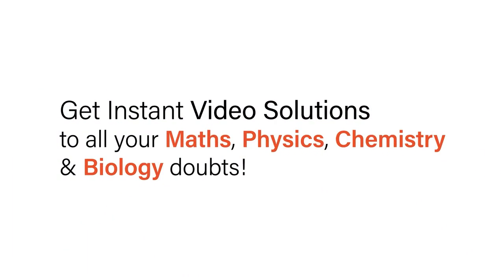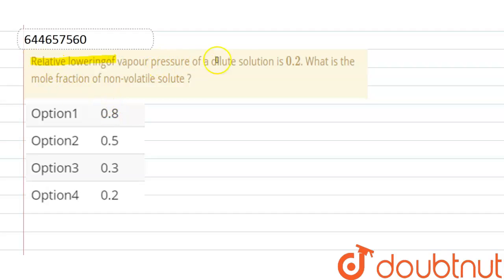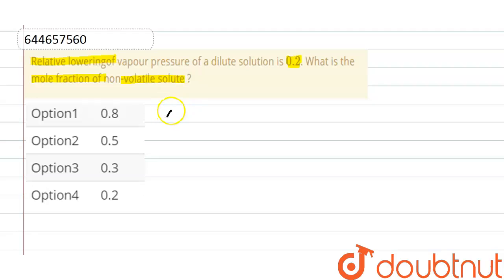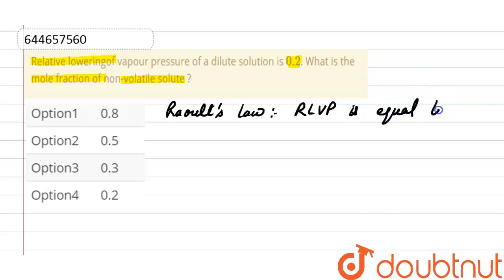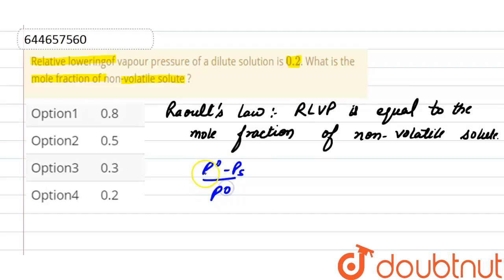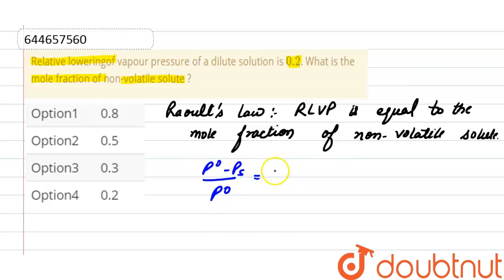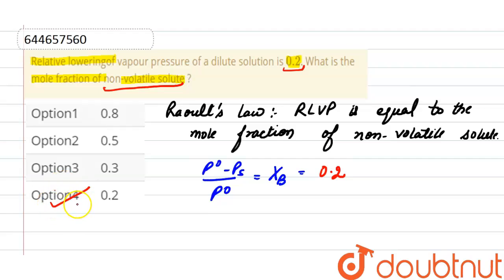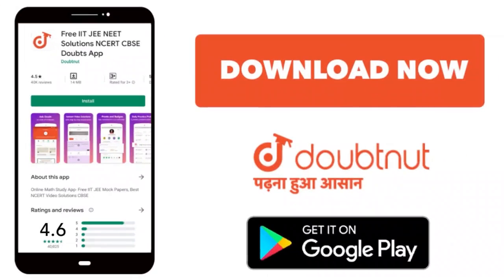Relative loweringof vapour pressure of a dilute solution is 0.2. What is the mole fraction of no...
Relative loweringof vapour pressure of a dilute solution is 0.2. What is the mole fraction of non-volatile solute ?
Class: 12
Subject: CHEMISTRY
Chapter: LIQUID  SOLUTION
Board:IIT JEE

👉 Have Any Query? Ask Us.